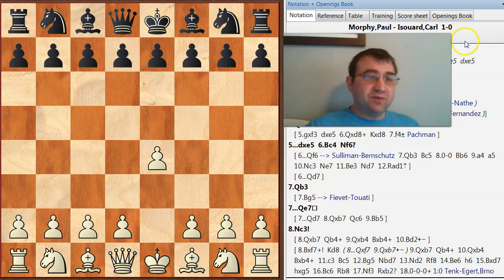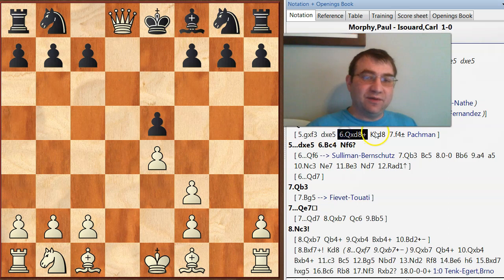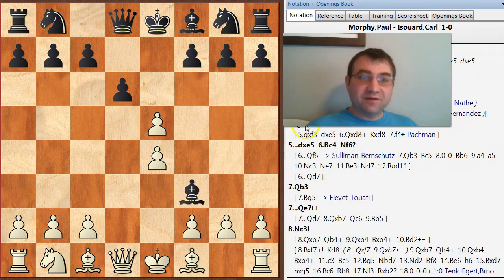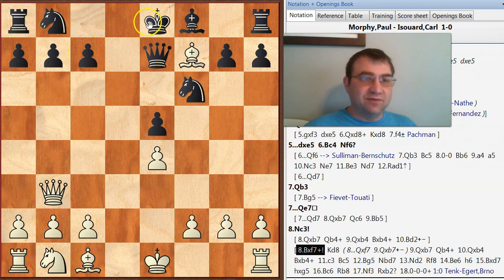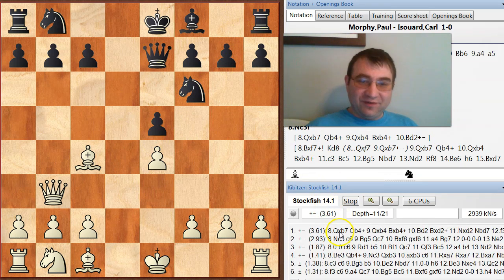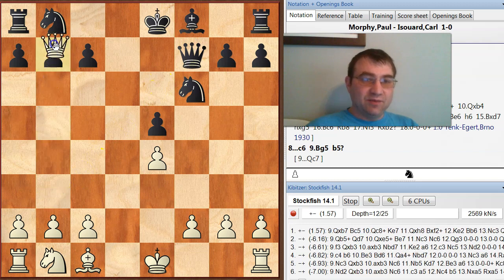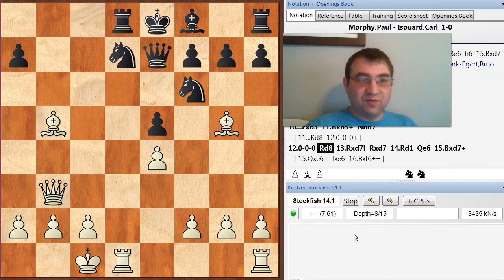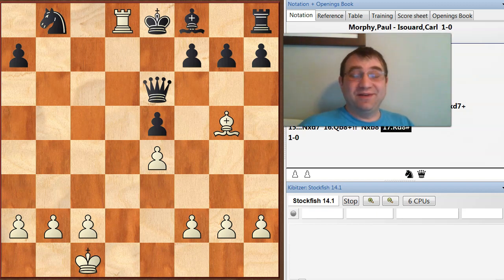Morphy was a lot better than we all think!!!